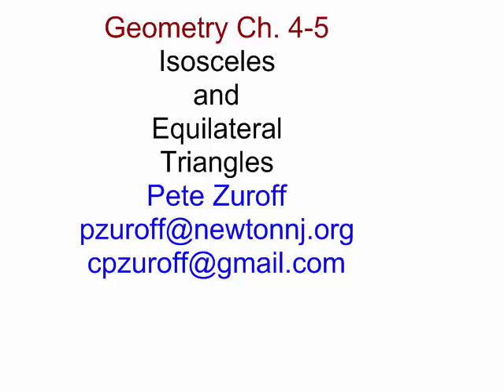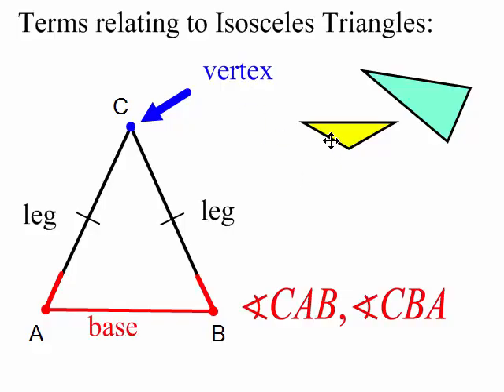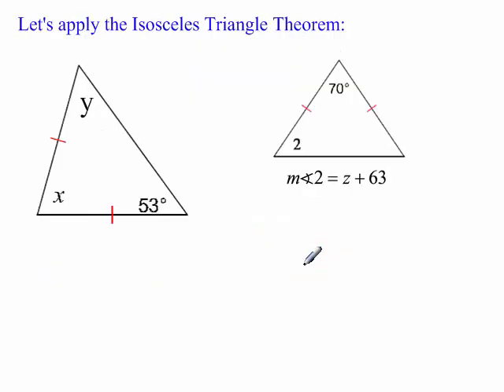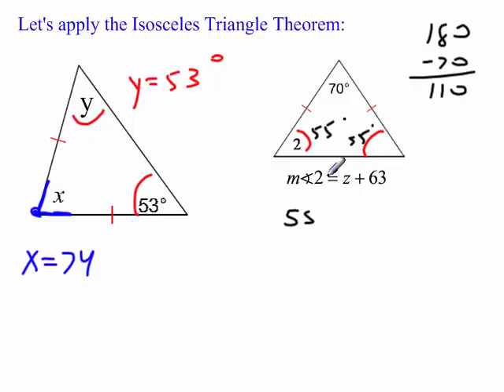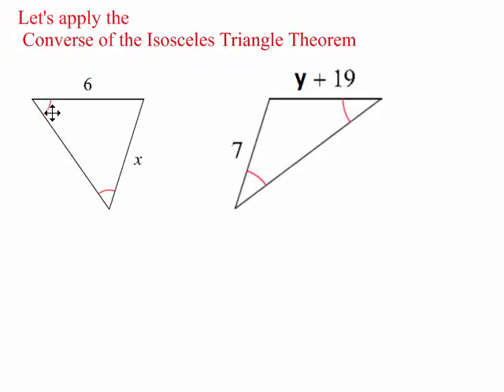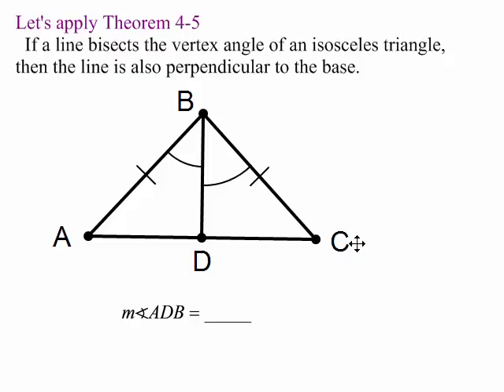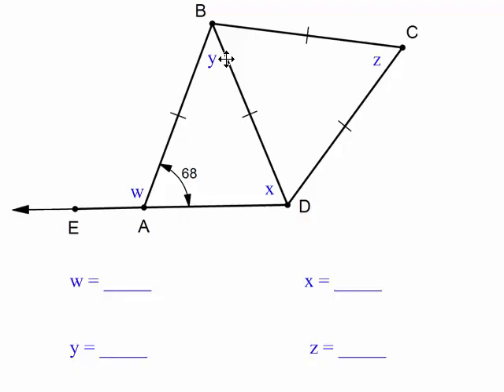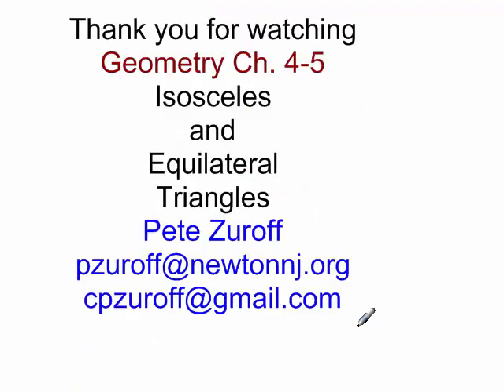Geometry Ch. 4.5 Isosceles and Equilateral Triangles